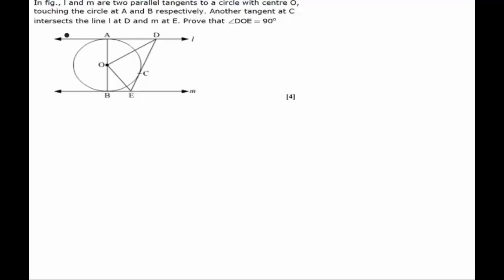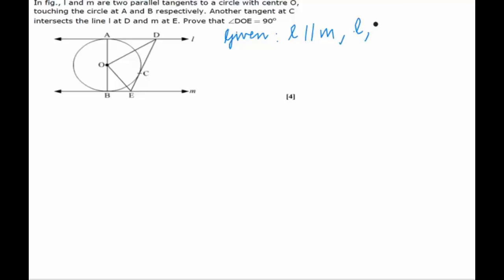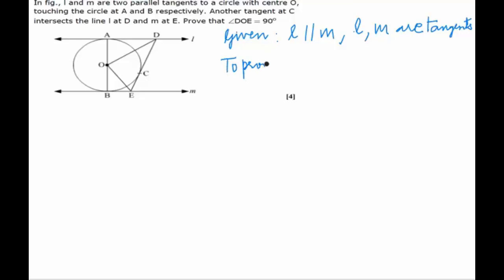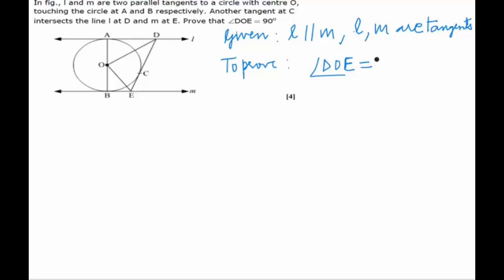CBSE Board Papers Class 10 - 2013 - Mathematics - Question 28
Question - In fig., l and m are two parallel tangents to a circle with centre O, touching the circle at A and B respectively. Another tangent at C intersects the line l at D and m at E. Prove that --DOE 90--